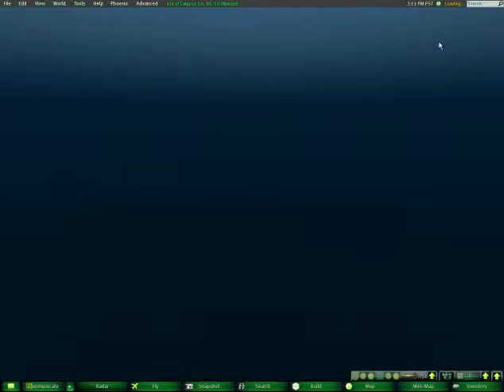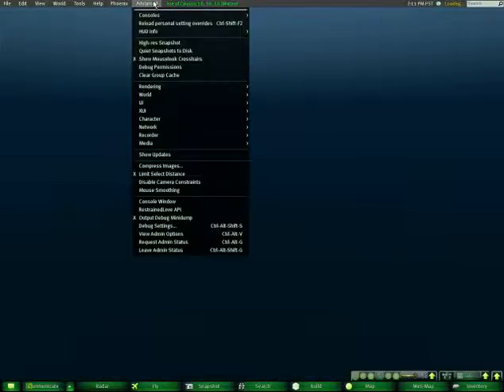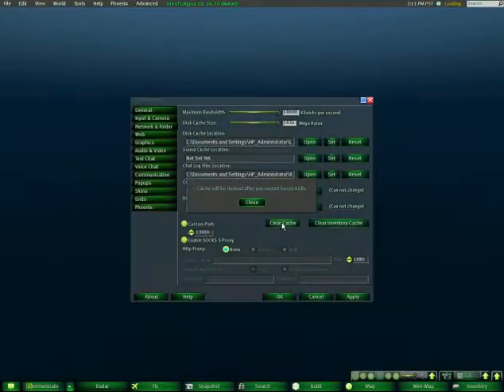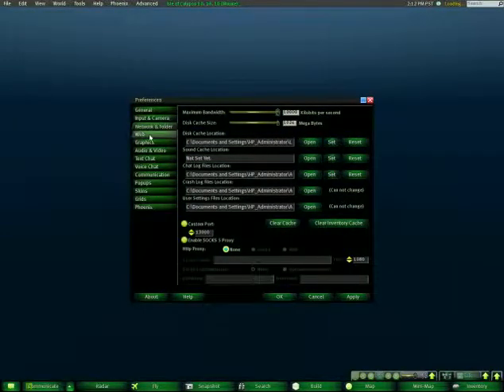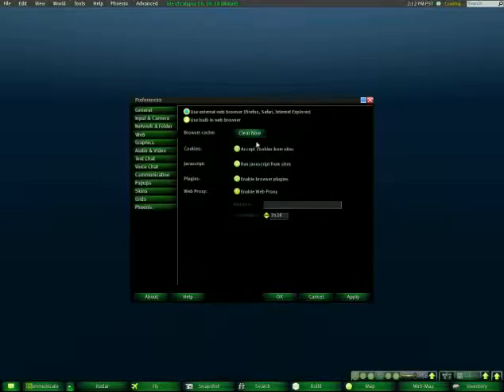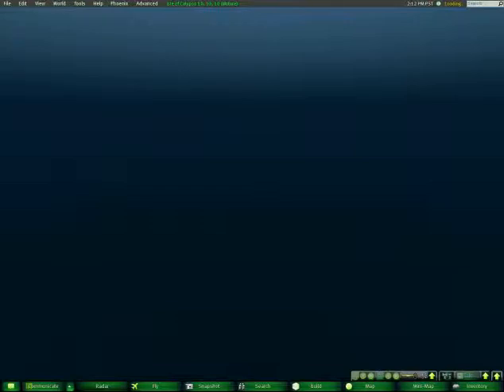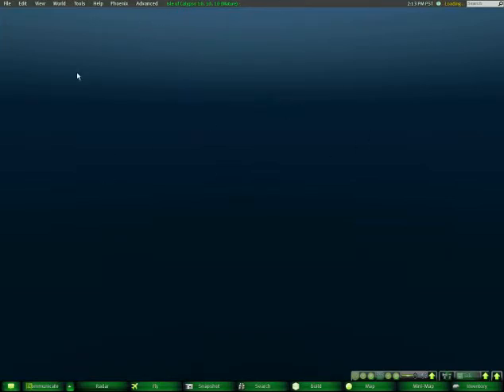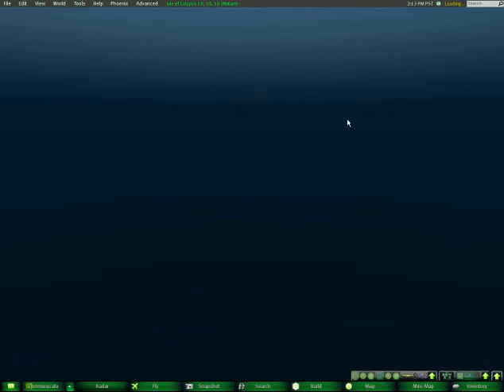Second Life Phoenix Viewer How to fix the Blue screen of Death Part 1 of 3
this was originally recorded on 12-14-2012

NOTE this is PART 1 of 3 of this tutorial...please see the other 3 to get the FULL way and WHY you get the blue screen of death to begin with!

This is phoenix viewer version 1185 (non mesh viewer).  This is a tutorial on how to FIX and CURE the blue screen of death in Second Life's Phoenix viewer version 1185

OH the aggrivation of Second Life at times right? But, it can be a great learning curve to help others too - if you let all your problems to promt you to come up with solutions!

This solution partialy works for Firestorm viewer as well. I will show you in another tutorial for that.

Directions for this particular viewer
1. Go to your advanced menu
          ►CONTROL+ALT+D (for windows) i do not know for MAC - sorry kids!
2. FROM THE ADVANCED MENU
          ► Find CLEAR GROUP CACHE (click it one time)
3. Go to your PREFERENCES
          ► CONTROL+P (for windows)
4.SCROLL down to your NET WORK & FOLDER tab
►click clear THEN APPLY (NOT OK)
5.SCROLL down to your WEB tab
          ►clear BOTH Browser types
►select one and click clear THEN APPLY for EACH!! (NOT OK)
6. Now CLICK OK 9this should exit you outof the preferences dialog box
7. Click your X button to Log out
8.Log back in to a quiet place and 'fetch" your inventory
        ►this I will show you how in the other tutorial

PLEASE see the next 2 tutorial after this is 1 of 3